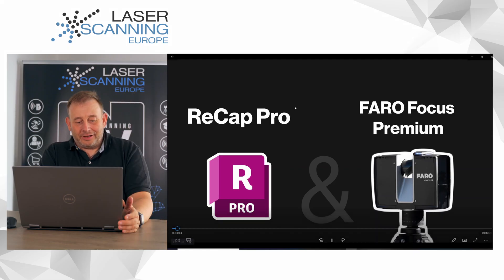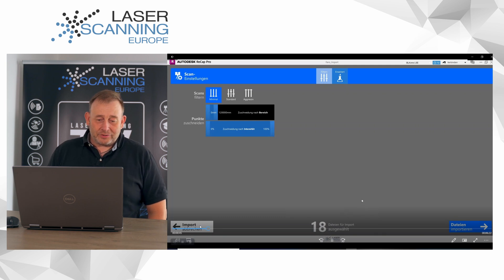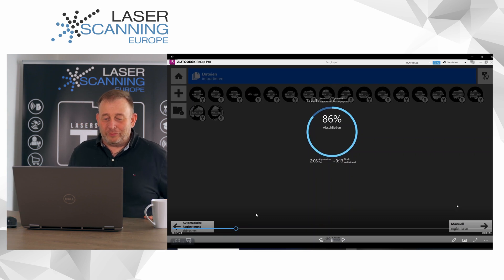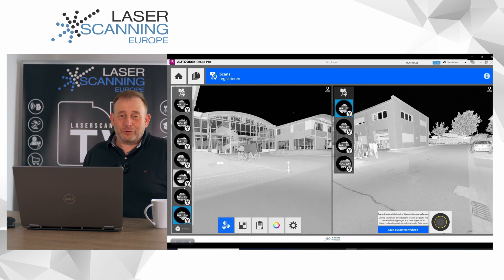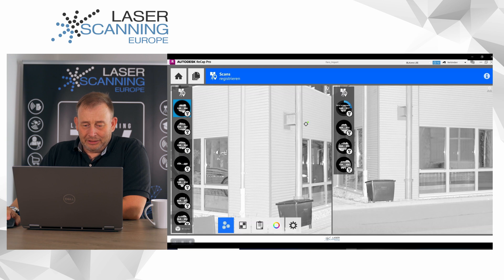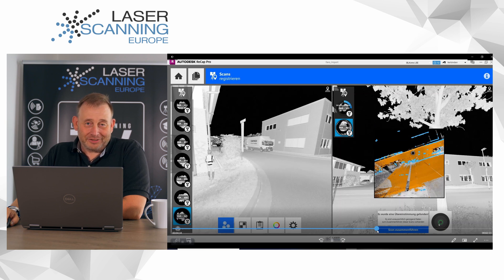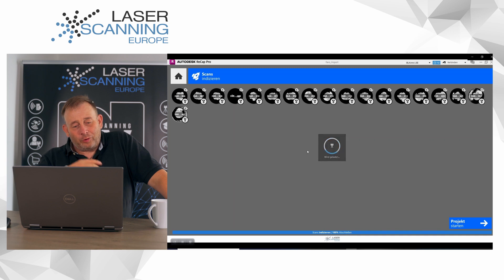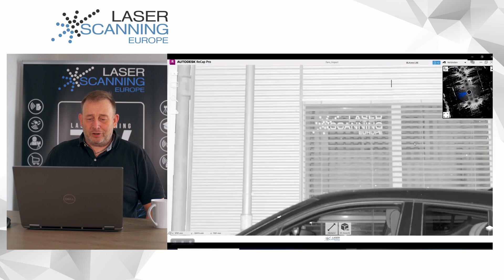Fast registration of scans in Autodesk ReCap Pro | FARO Focus Premium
In this video we will show you the easy registration in Autdesk ReCap Pro using FARO Focus Premium scan data. We will carry out the complete workflow from the creation of a project to the final registered point cloud.